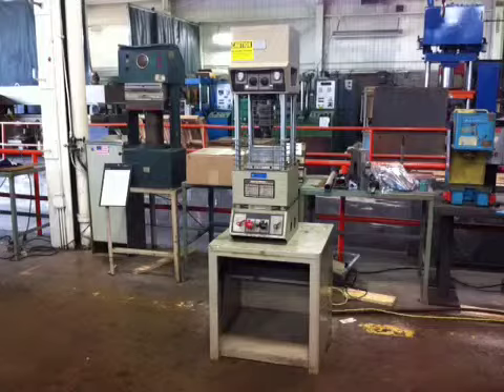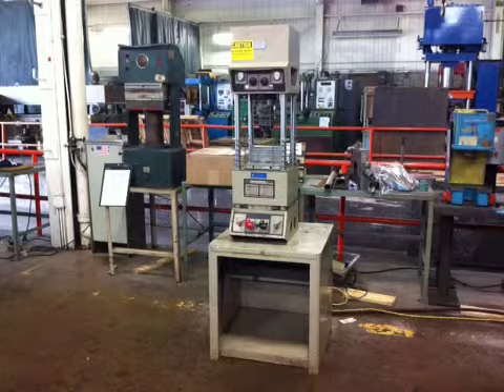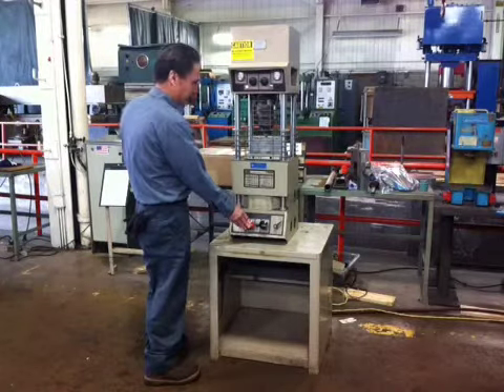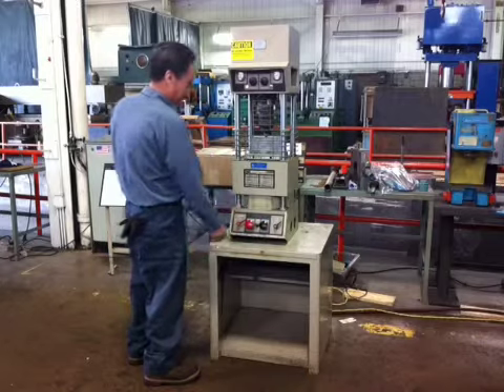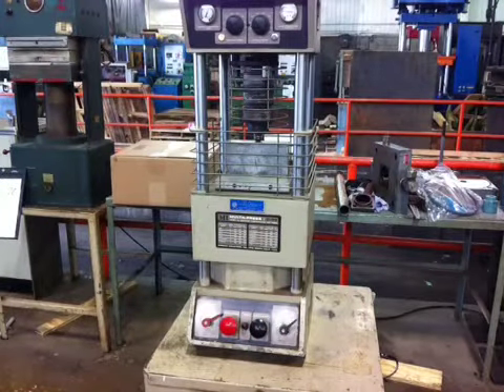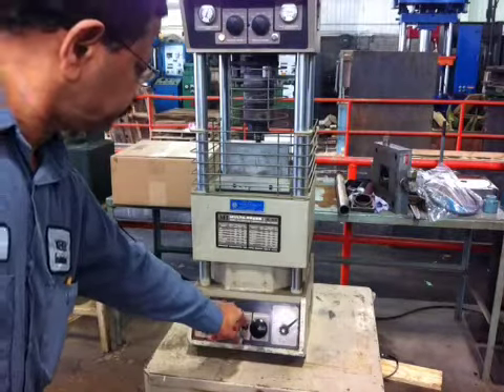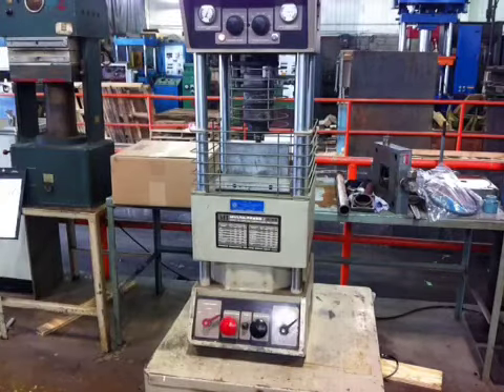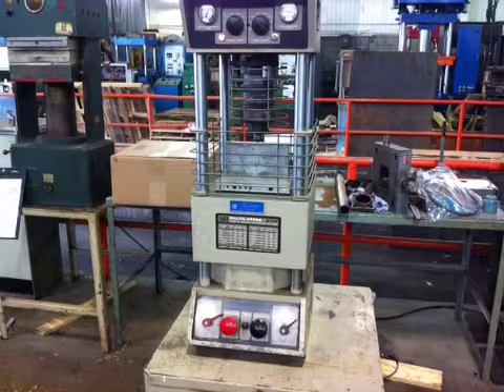8 Ton MORGAN Injection Molding Press, Stock #26161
8 Ton Morgan